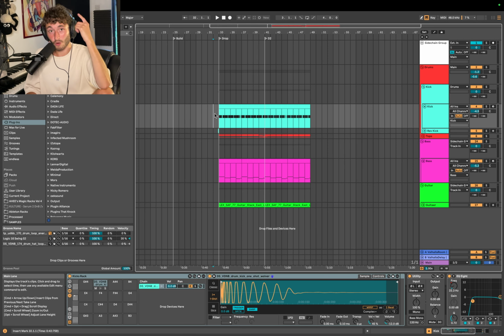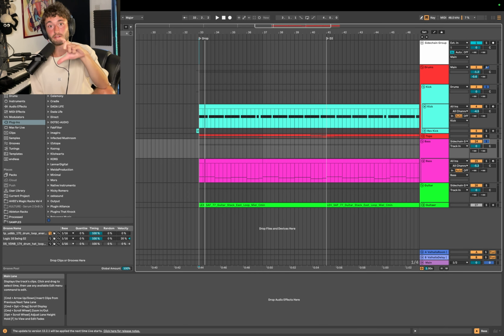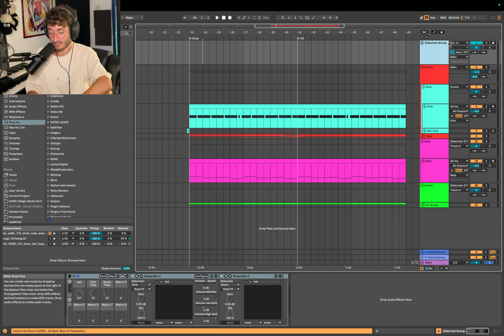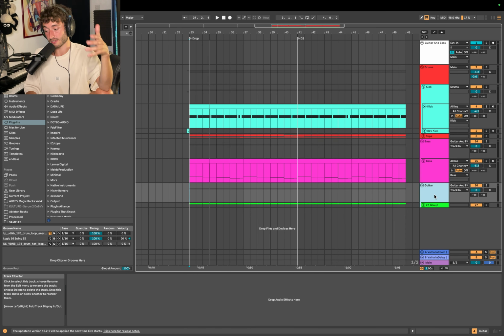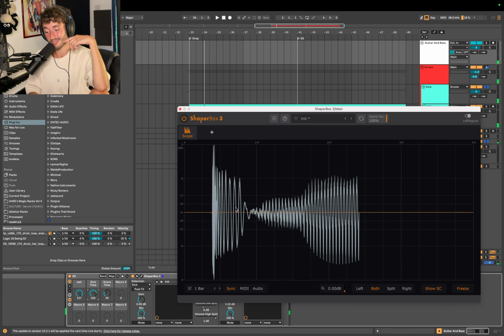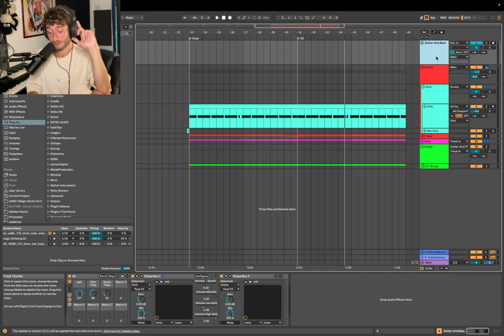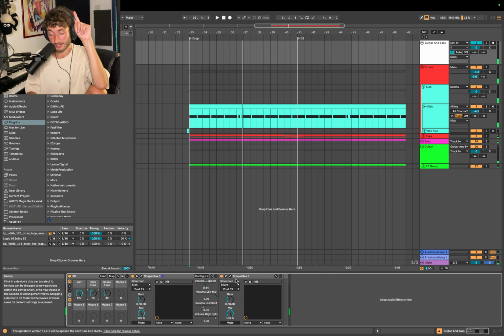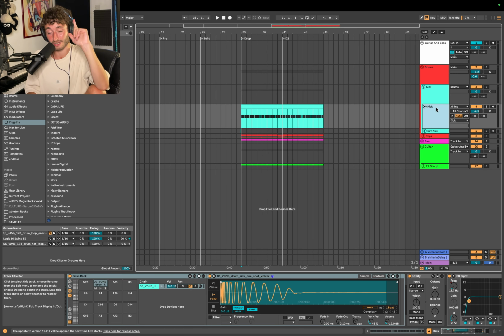Sidechain trick to 10x your workflow